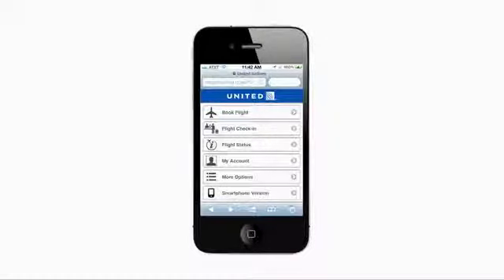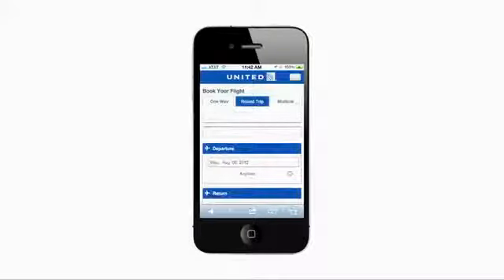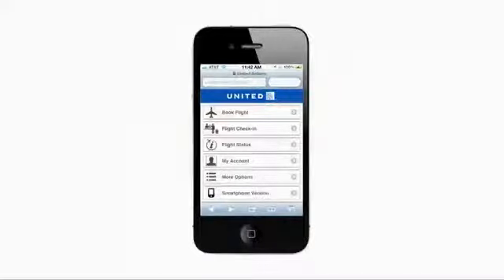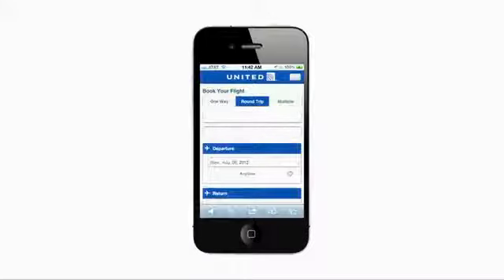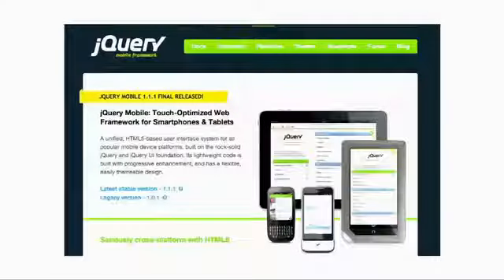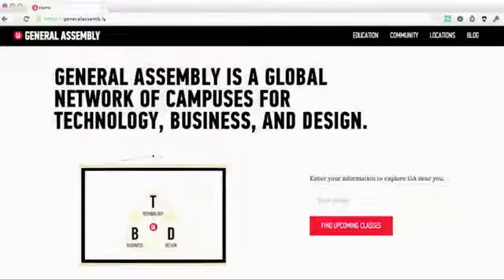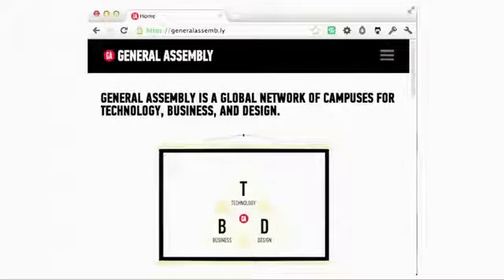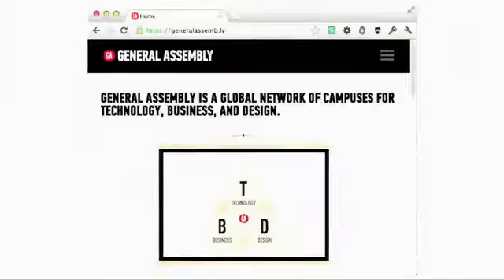How To Build A Mobile App - Tutorial 3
How to build a mobile app tutorial!
Tutorial 3 Initial Strategies

To say that mobile apps are booming would be an obvious understatement, IDC predicts that global downloads will reach 76.9 billion in 2014 and will be worth $35 billion. Because of this many companies are considering a leap onto the mobile app bandwagon. But does your company really need a native mobile app; is this the best way forward for your brand? There are other options available which will enable you to take advantage of the mobile revolution which may be better suited to your company's goals, strategy, target audience and ultimately budget. We have put together an overview of the pro's and con's of native mobile apps, web apps and mobile optimised websites to help you decide the best way forward for you.

Native Mobile Apps

Native mobile apps are specifically designed to run on the smartphones operating system and machine firmware. It typically needs to be adapted and adjusted for use on different devices (GIA)

Pro's

Native apps do not need internet connectivity to function this gives users anytime, anywhere access.

Native apps can offer increased functionality by tapping into the smartphone handset features. If you would like your app to access the user's camera or phonebook or make use of GPS location technology, the accelerometer or server side push notifications then you will probably want to go down the native application route.

Native Apps are distributed via the app stores (Apple iTunes, Android Marketplace). This is a powerful platform to get your apps found provided you have optimised your application for maximum visibility.

Native mobile apps promote better user engagement with longer user sessions; this is probably due to the richer user interface provided although this may be set to change with new developments in HTML5.

Surveys show that most affluent respondents are more likely to say they had downloaded a native app (Survey by Ask.com and Harris Interactive)
Con' s
Cost - a native app is specific to the mobile handset it is run on, since it uses the features of that specific handset. This means if you are developing across iOS, Android and Blackberry operating systems the development costs can be quite high as each device uses different coding.

Maintenance and complex updating which need additional installation.